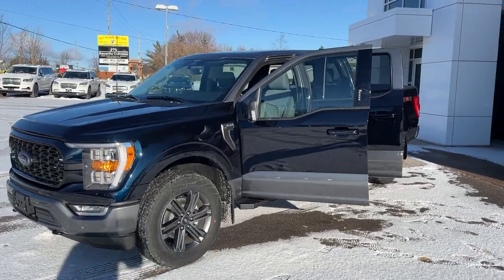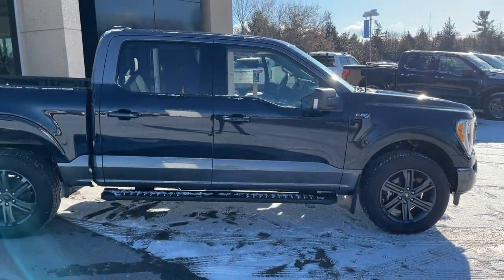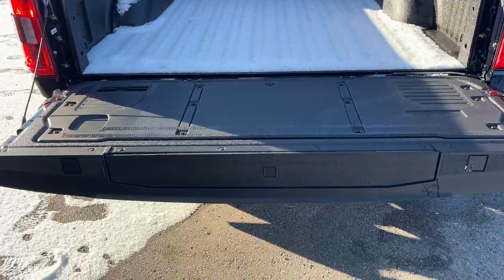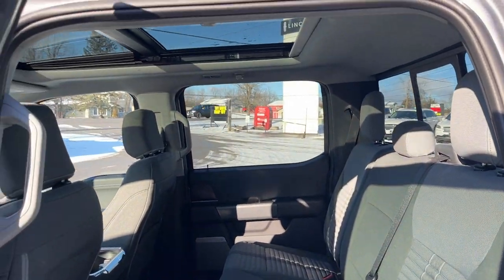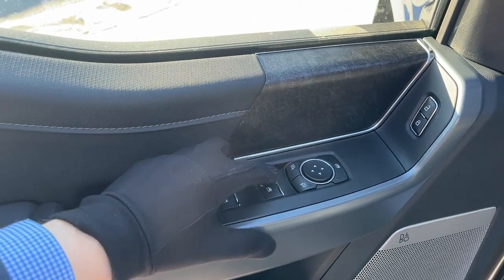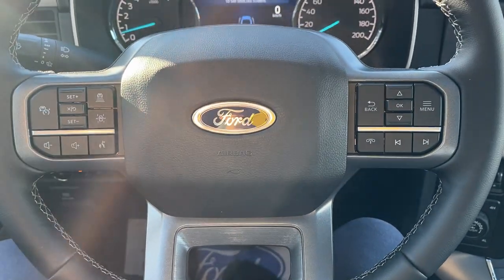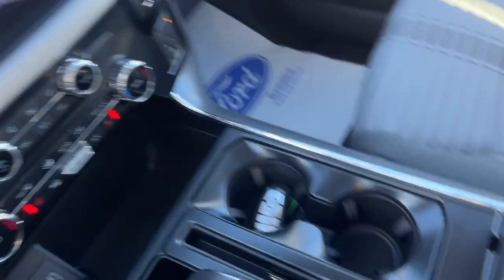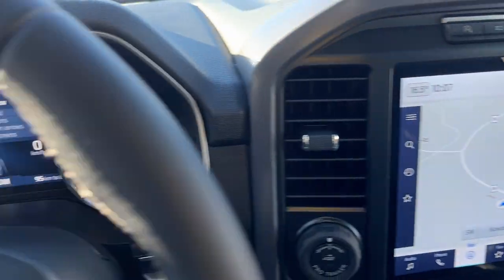2023 Ford F-150 XLT 302A Heritage Edition 2.7L EcoBoost in Antimatter Blue Metallic Walk-Around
XLT 302A|Heritage Edition|Antimatter Blue Metallic w/ Carbonized Grey Accent Heritage Paint Theme|Twin Panel Moonroof|2.7L V6 EcoBoost|20" 6-Spoke Dark Grey Alloy Wheels|All-Terrain Tires|XLT Sport Package|136L Gas Tank|Tailgate Step|Trailer Tow Package w/ Integrated Trailer Brake Controller|400W Outlet|360 Camera|Ford Co-Pilot360 Assist 2.0 w/ Connected Connected Built-In Nav|8-Speaker B&O Sound System|Heated Power Driver and Passenger Seats w/Lumbar|Black and Slate Grey Cloth Interior|Interior Work Surface|Tray Style Floor Liners|Remote Start|Wheel Well Liners|Ford ToughBed Spray-In Liner|3.55 Electronic Lock RR Axle|Wireless Apple Carplay and Android Auto|And Much More!